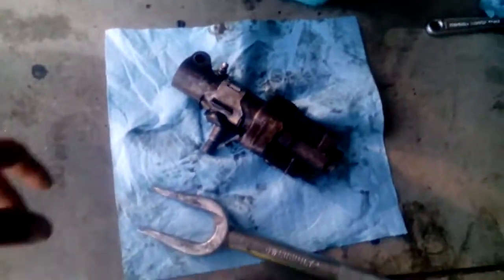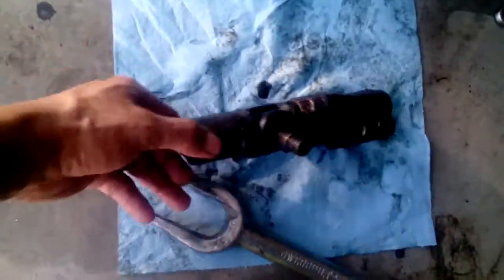Power steering control valve.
Quick and short. Even if you get this on right it will leak. I have done a lot of research and the best way is to get a modern power steering system that has the control valve on the Gear box. I would recommend a mechanic to install this if your not that mechanically inclined. It took me a while but only from past experience.